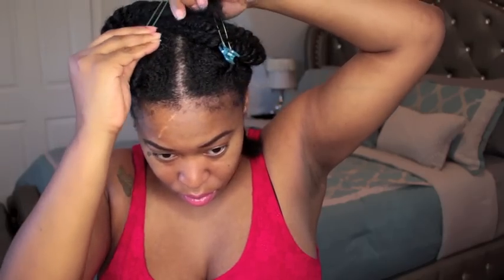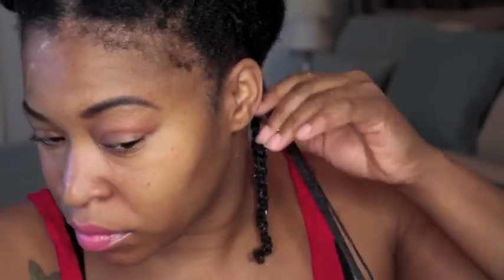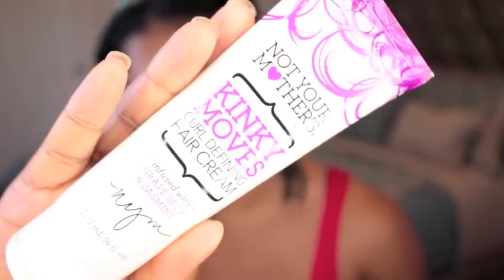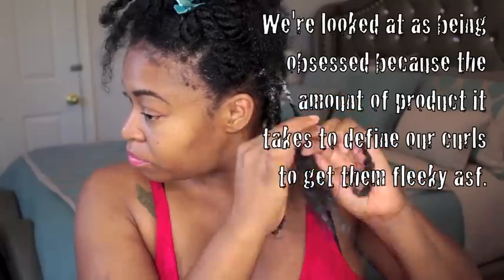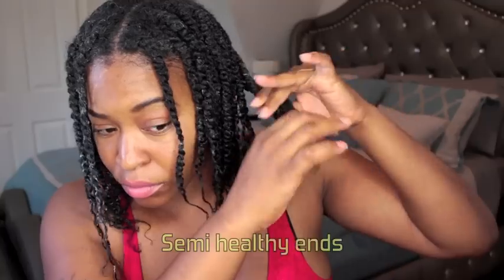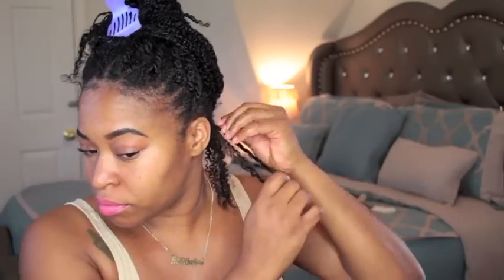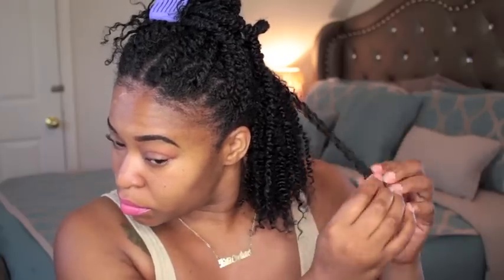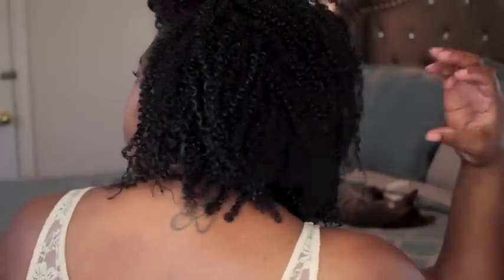Winter Curly Hair Routine (2016)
Highly Requested

In every video I will include 5 to 7 helpful videos for you to check out, please take some time to check them out, thanks.

I know my ends are damaged and I've been cutting them off slowly but surely over the course of 2 years so please don't come for me.

**Products Used**

Not your Mother's My Kinky Moves Curl Defining Cream (Target)
Eco Styler Gel (I stopped using this at the beginning of the tutorial)

***Videos Coming Up***

Updated Regimen
Henna on Natural Hair
How to grow hair faster
My official Curly Hair Routine

Check out my Hair, Beauty & Fashion Blog (The Blog is currently in the process of being updated and renovated)

Kiki~